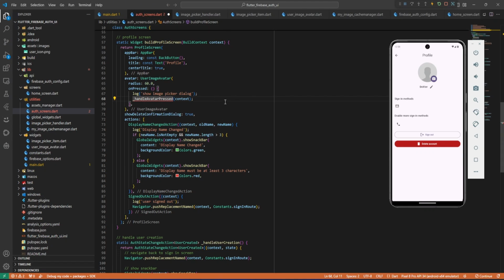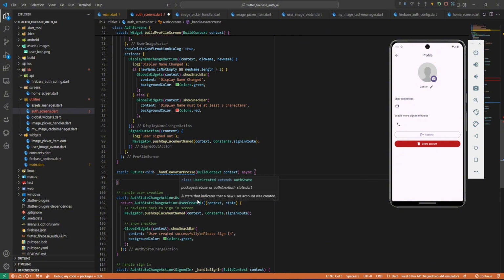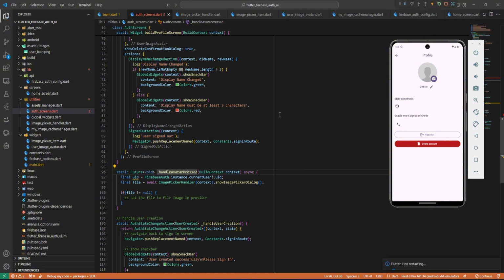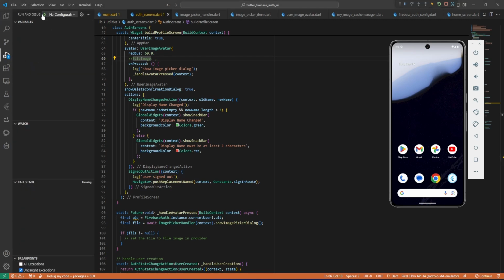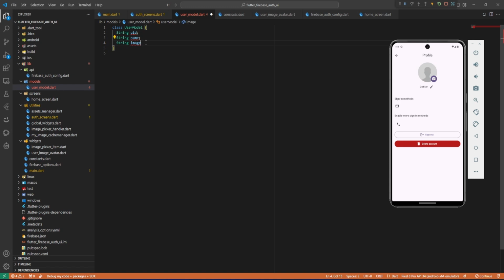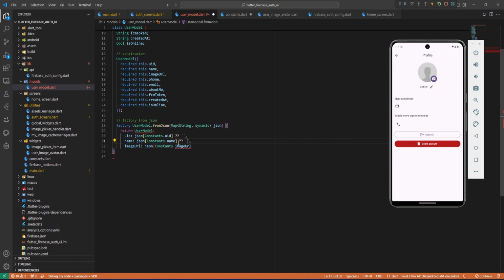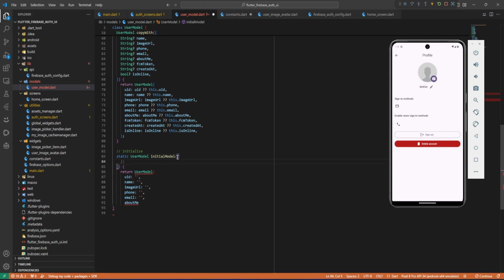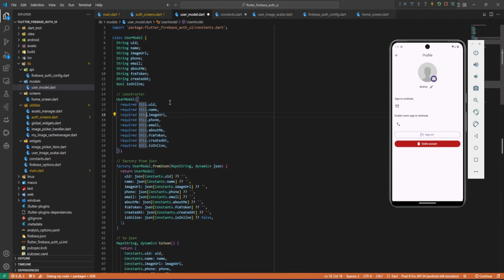Flutter Firebase UI Auth: Profile screen, create user model class - 11